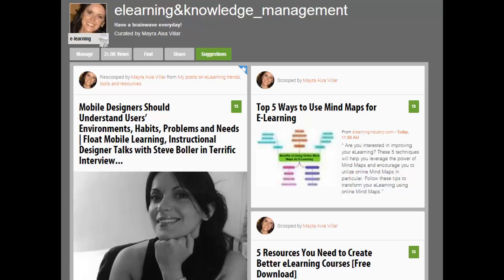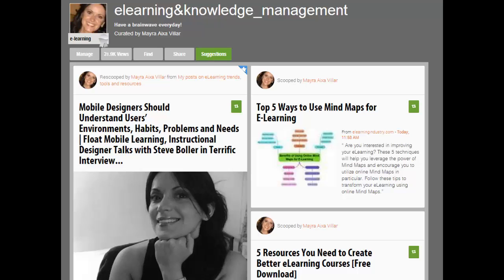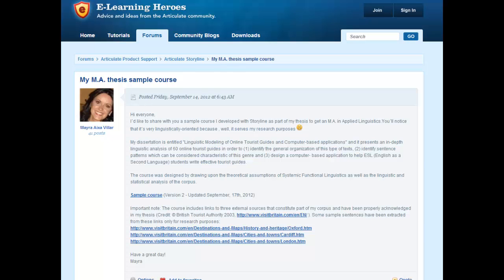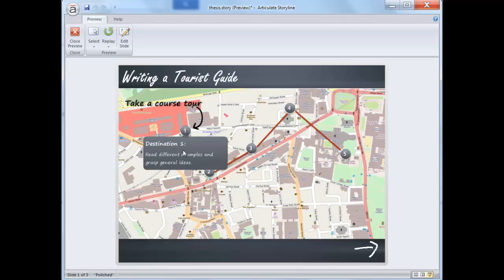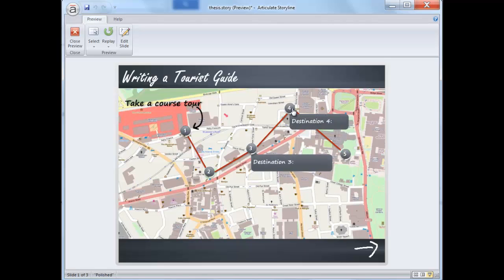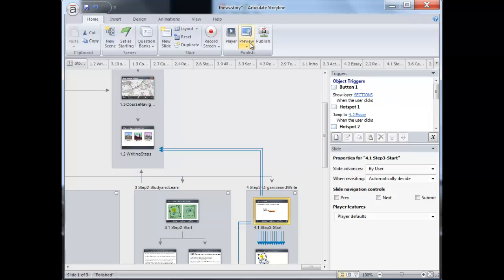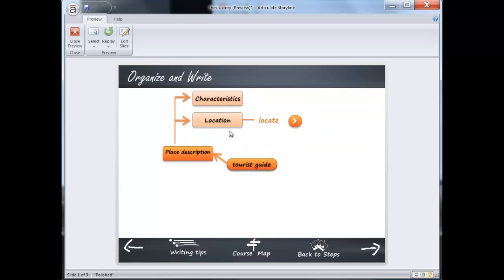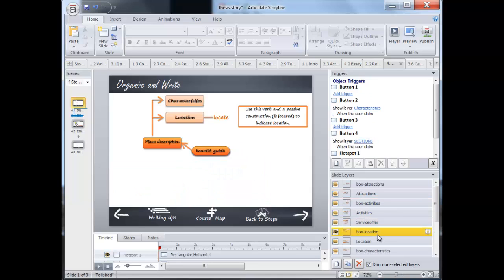Interactive maps in an ESL eLearning course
This brief video shows two simple examples of interactive maps in an eLearning course.
You can explore the course "How to Write a Tourist Guide"